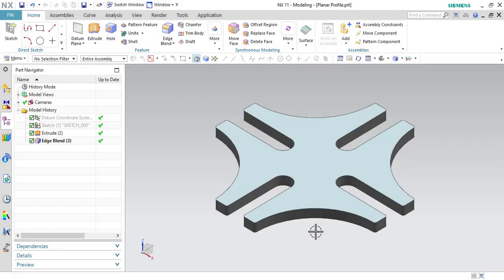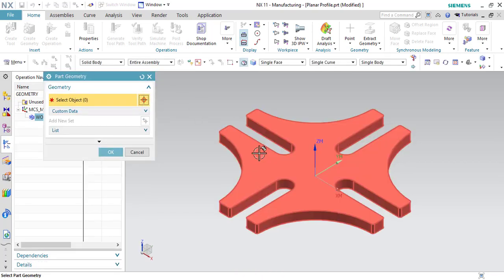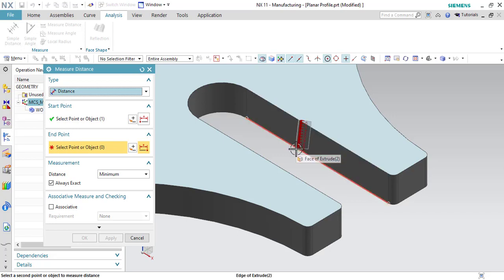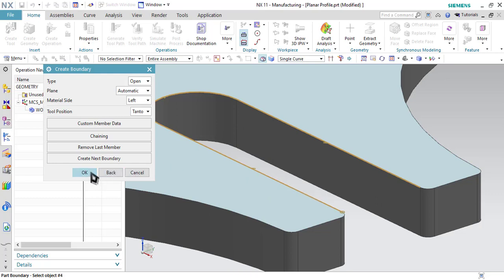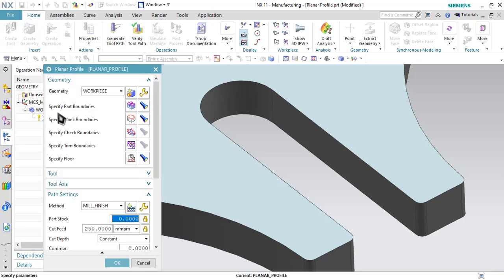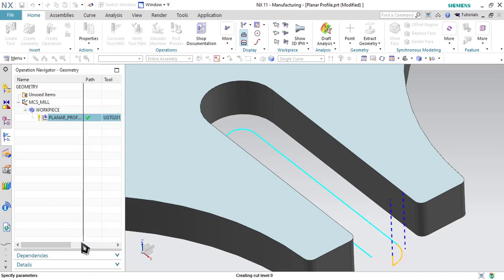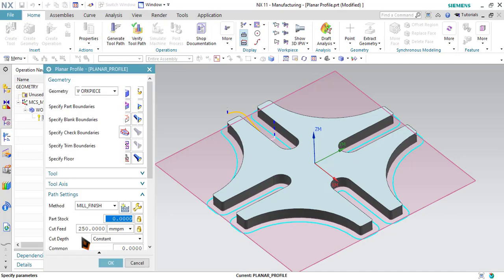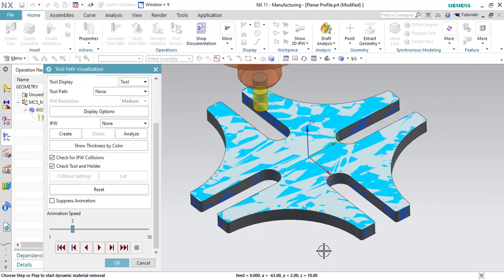Planar Profile Operation | NX Manufacturing | NX CAM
This video explains about how to use "Planar Profile" Operation in NX Manufacturing module.

Definition: Uses the profile cut pattern to produce single pass, multiple level planar tool paths that profile along part boundaries.

Define part boundaries parallel to the floor. Select the floor to define the bottom cut level. You may use a user defined milling tool with tracking points.

Recommended for following planar walls, edges or boundaries.